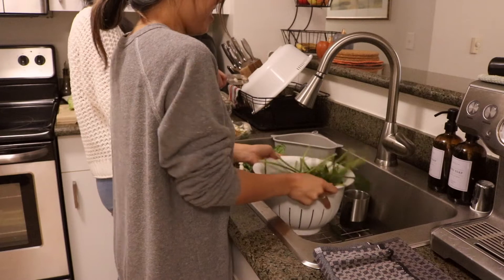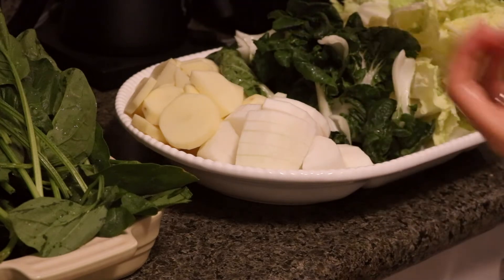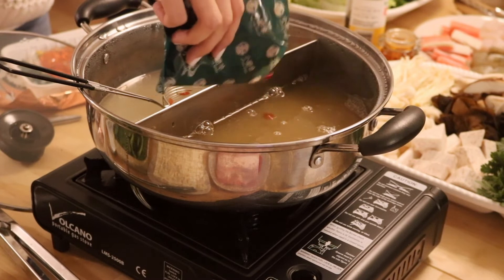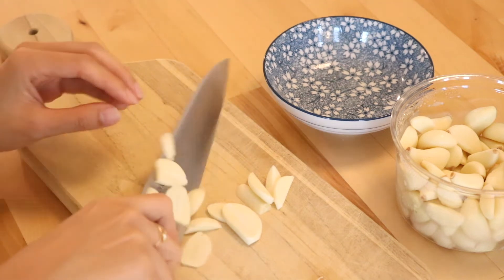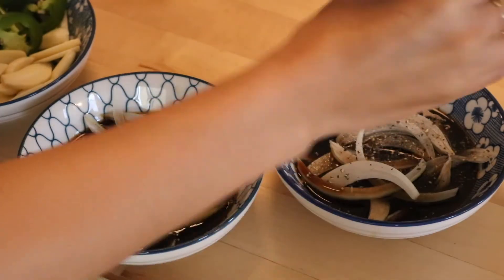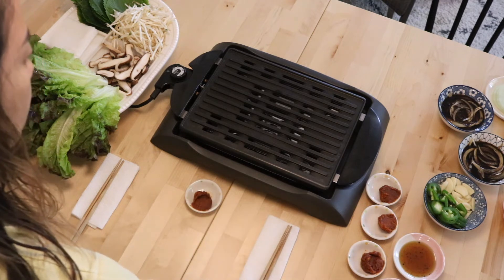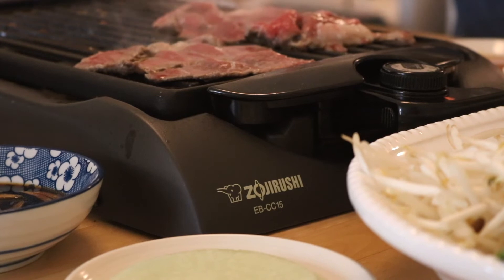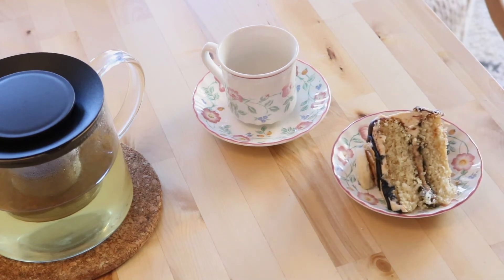5 MUST HAVES for hosting your BEST Asian dinner! 🥢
We love hosting dinners at home for friends and family! Do you? Our favorite meals to host are Korean BBQ, hot pot, sushi, and spring rolls because it is very active, DIY-esque, and fun. Over the past 2 years, I've collected and frequently used these 5 things to host & I believe that they can help you host your next best Asian dinner :)

S H O P  M Y  H O M E  F A V S -

M A K E O V E R S   I V E   D O N E  -